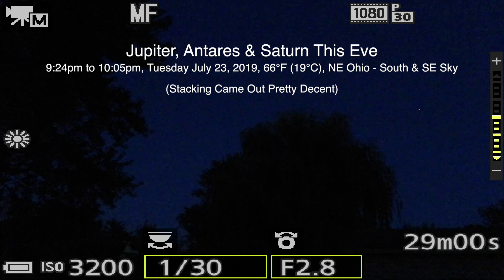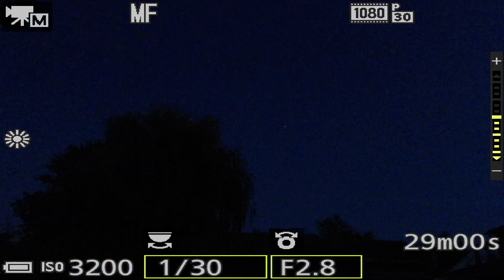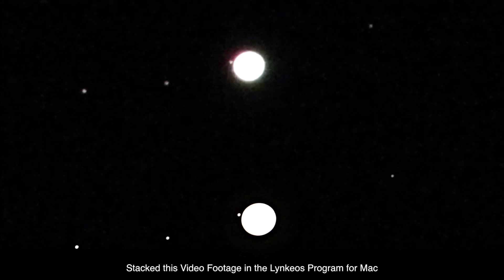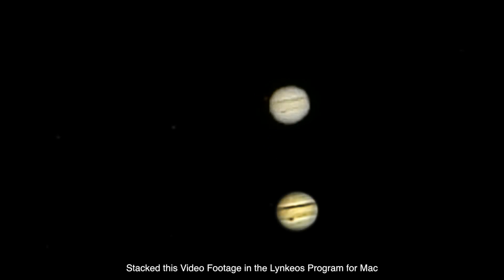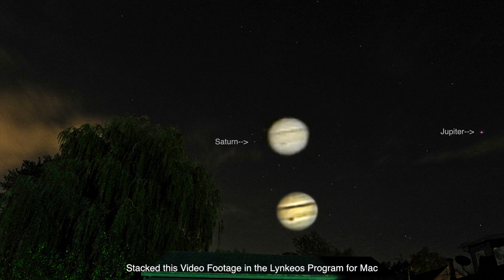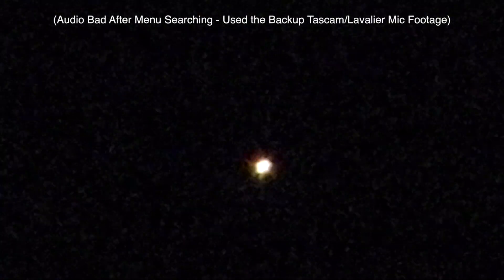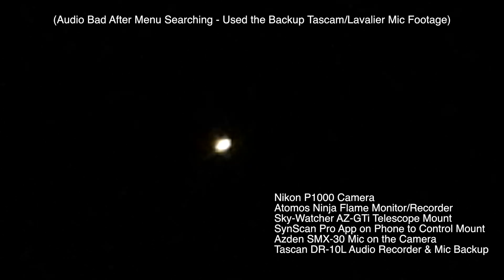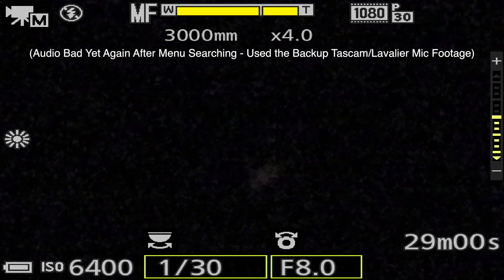Jupiter, Antares & Saturn This Eve - (Nikon P1000 Camera)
The stacking of the planets came out pretty decent tonight, though not on the level of Hunter & Jim's telescope captures. It was cool to see Europa so close to Jupiter.

Antares & Jupiter in the Southern Sky, and Saturn in the tree branches over in the SE.

Oh, it was a good thing that I had the Tascam mini audio recorder as a backup, because twice the audio bugged out on the camera when going into the Menu Settings. I had thought about sending it back - not now :)

Filmed with the Nikon P1000 Camera
Recorded onto the Atomos Ninja Flame
Tracking with the Sky-Watcher AZ-GTi Telescope Mount
Stacking (aligning & processing) of video footage clips on the Lynkeos program for Mac

9:24pm to 10:05pm, Tuesday July 23, 2019, NE Ohio, 66°F (19°C)

Here's the equipment used in this video:

-Nikon P1000 Camera with 125x optical zoom & 500x digital zoom
-Orion SynScan V5 Hand Controller (currently broken)
-SynScan Pro App on the phone for control of the telescope mount
-Tascam DR-10L Recorder & Mic